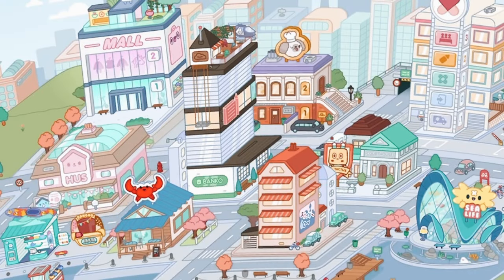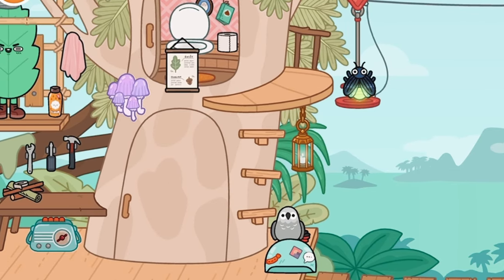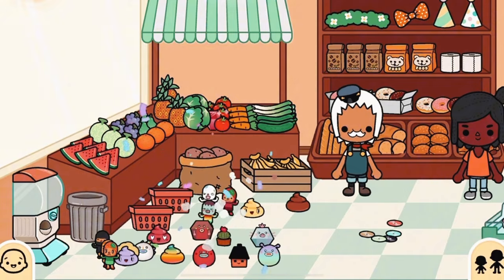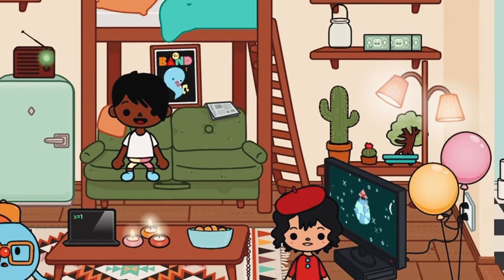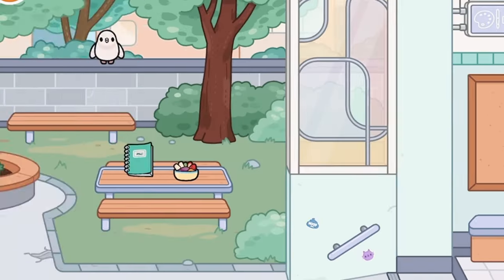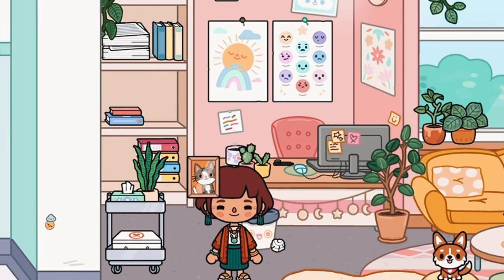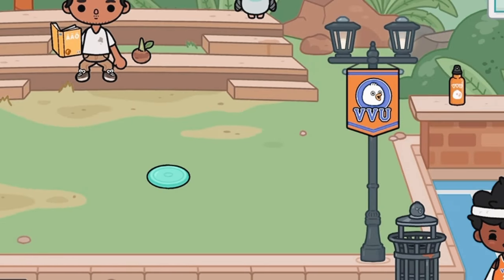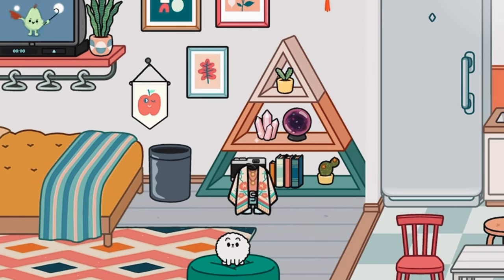Where To Find AESTHETIC Items In Toca Boca 💗 | *with voice* | Toca Life World